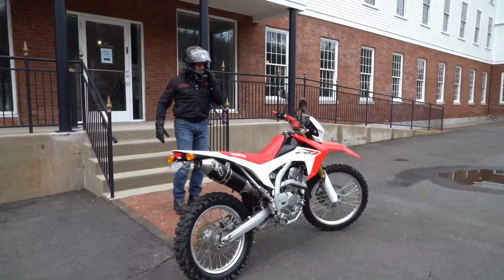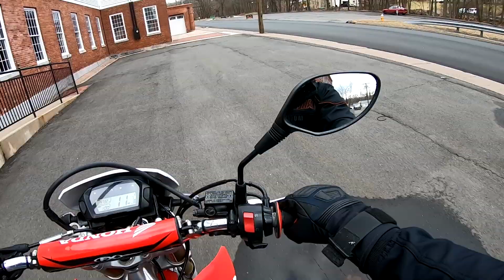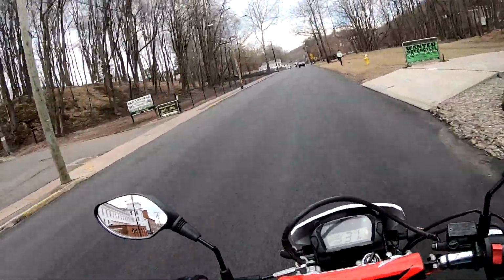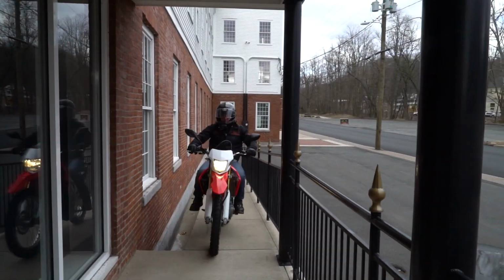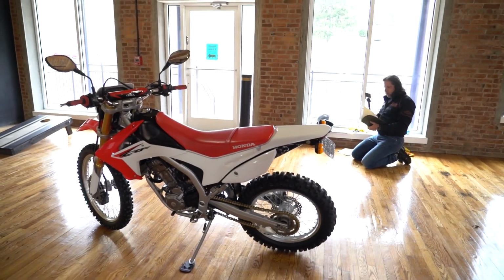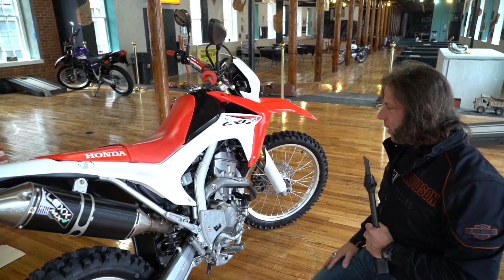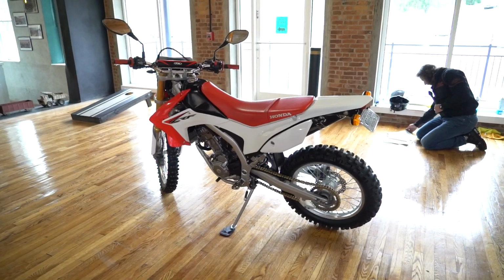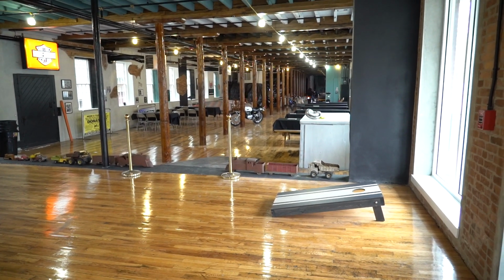2015 Honda CRF250L - The Ultimate Playbike